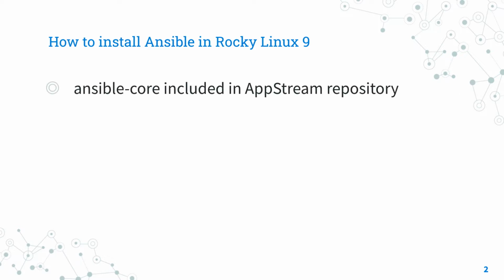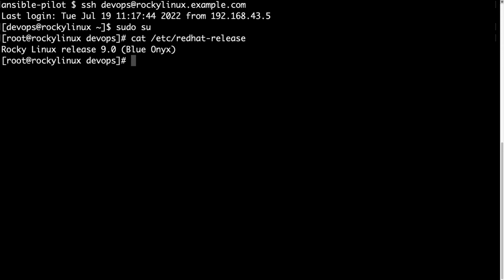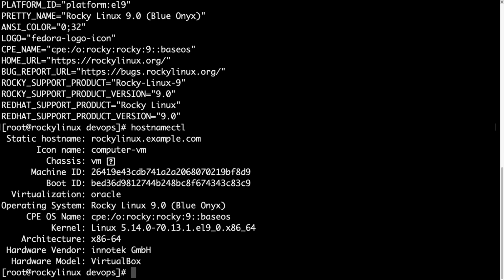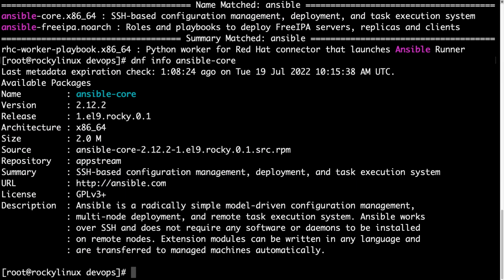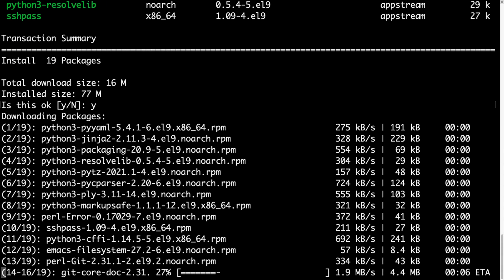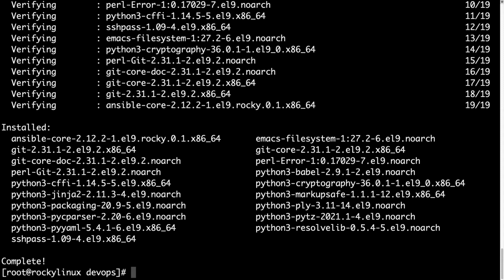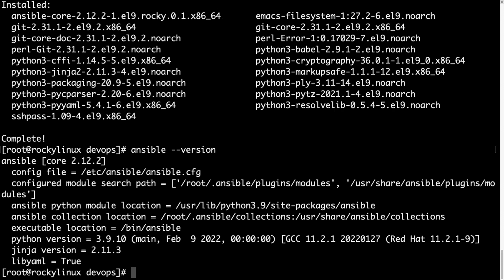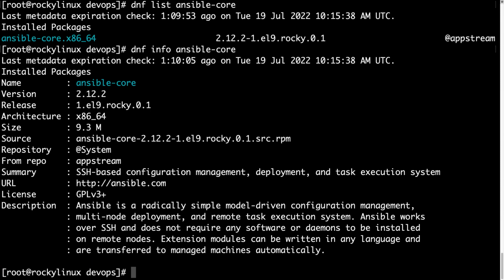How to install Ansible in Rocky Linux 9 - Ansible install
How to install and maintain up-to-date Ansible inside Rocky Linux 9 using DNF and the ”appstream” system repository.

200+ Automation Examples For Linux and Windows System Administrator and DevOps

200+ Automation Examples For Linux and Windows System Administrator and DevOps